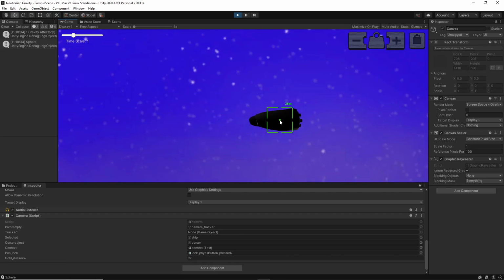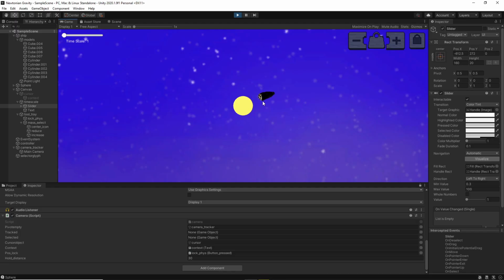Generating a Universe | pt_2 | Controls!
spaghetti code mk-2